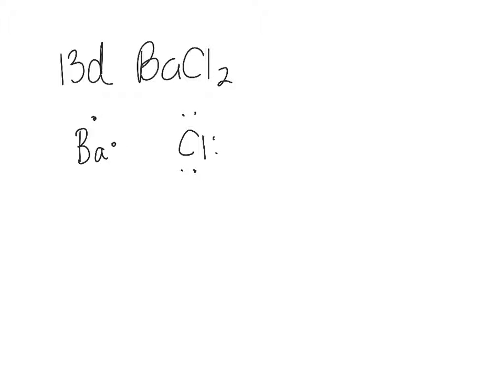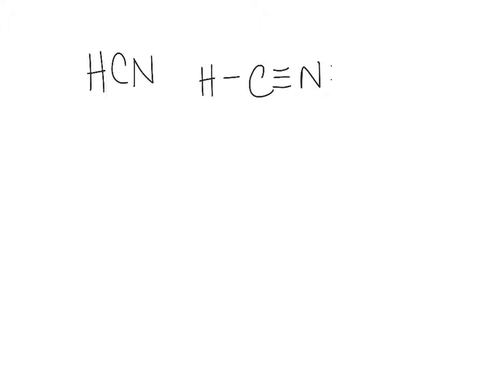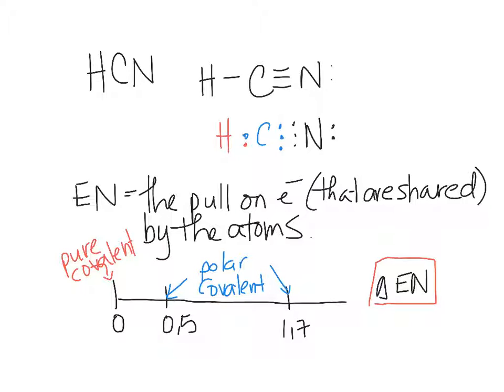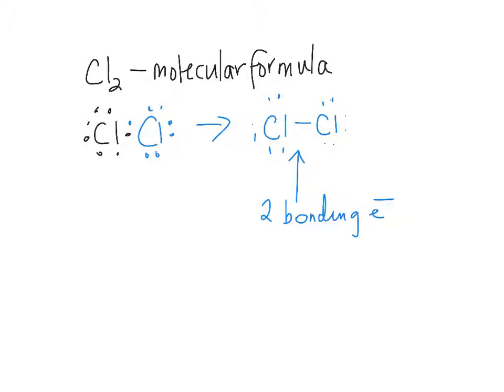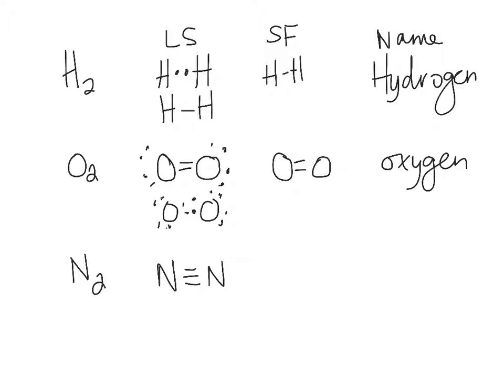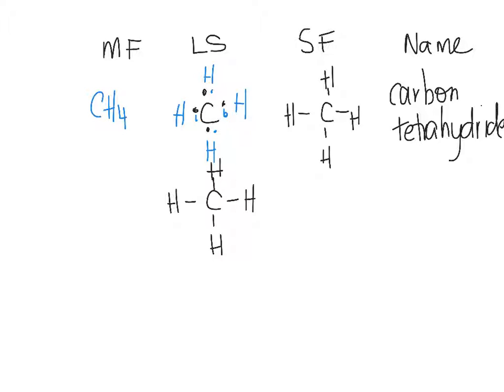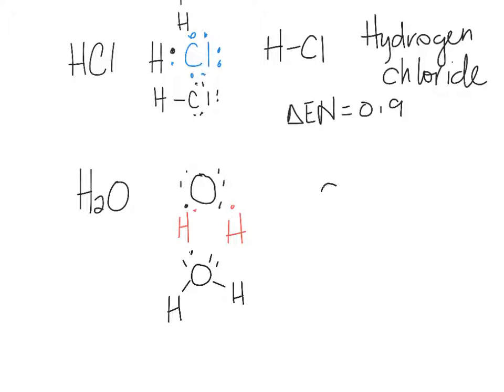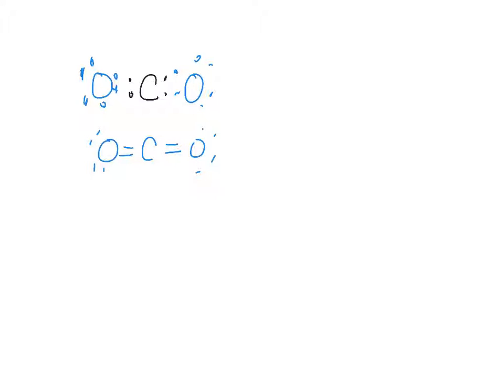intro to covalent